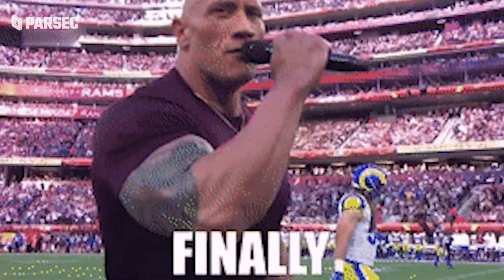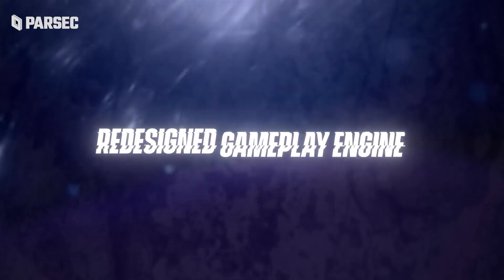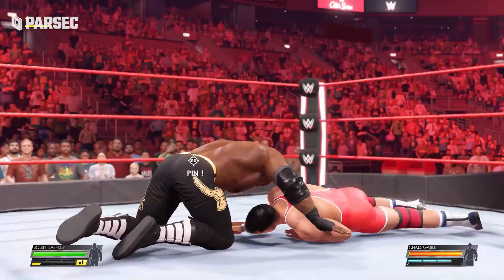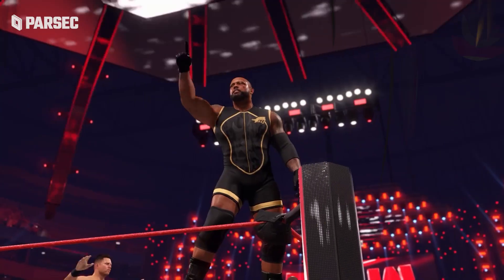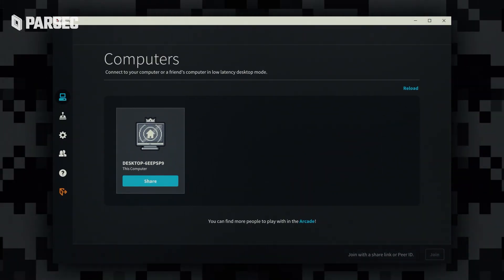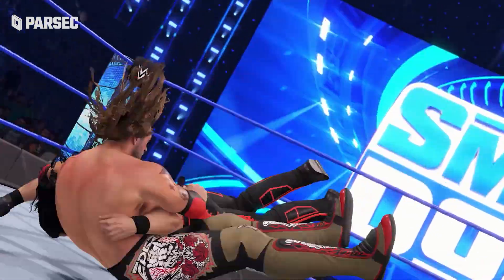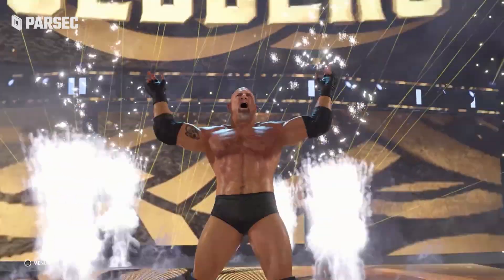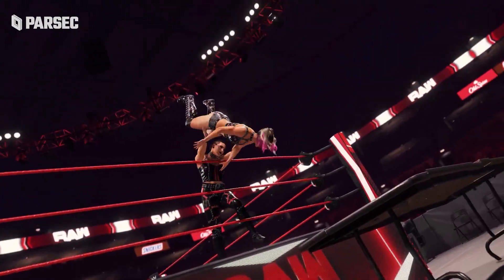How to Play WWE 2K22 MyGM and Other Local Modes Online